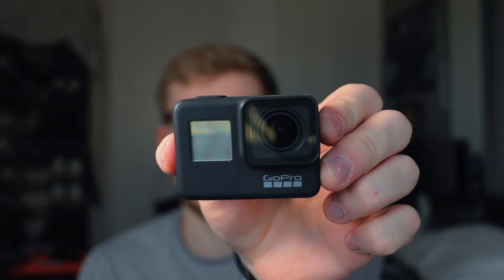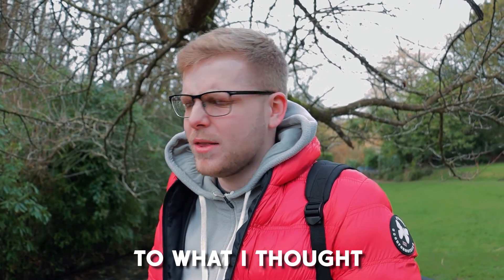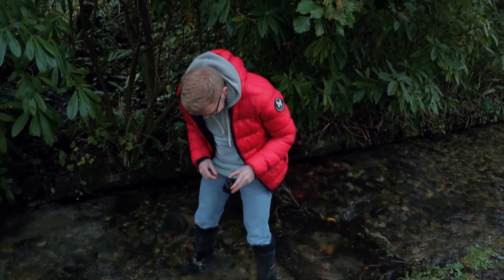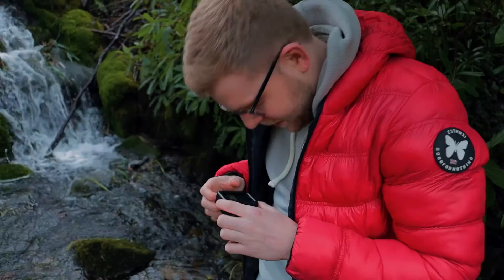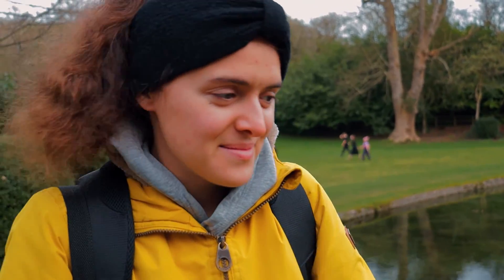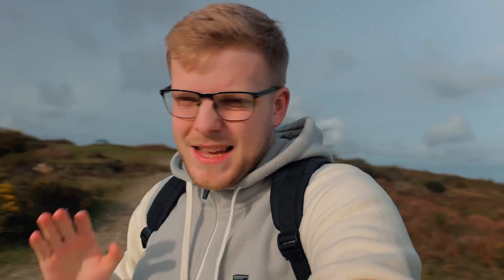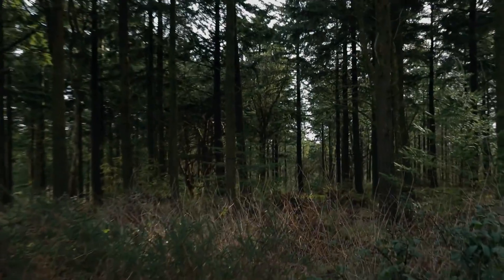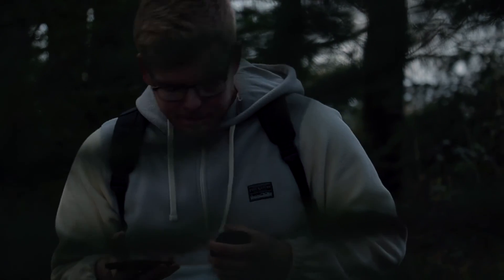YOU NEED TO TRY THIS WITH YOUR GOPRO!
In this video we take a little trip to test out the GOPRO Hero 7 Black photo mode. We all know that it is the best action camera in the game but how does it do with photos? Find out in this video!

Head over to my site to check out extra photos from the trip